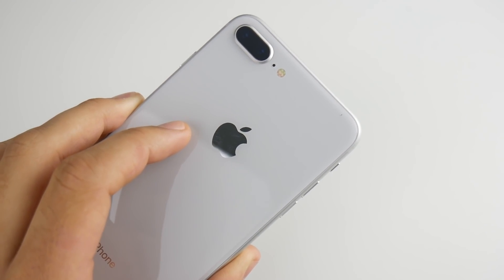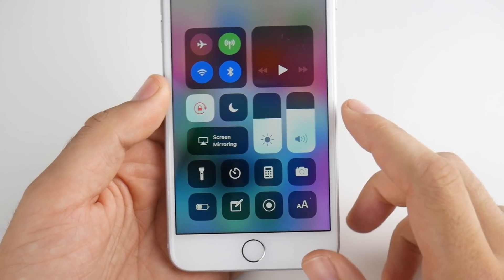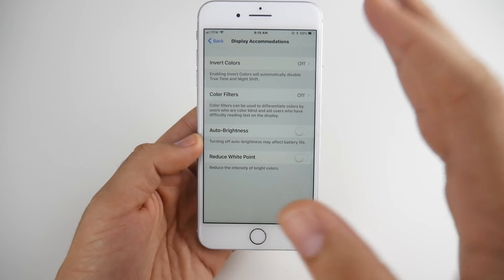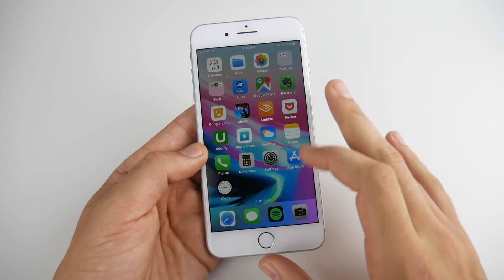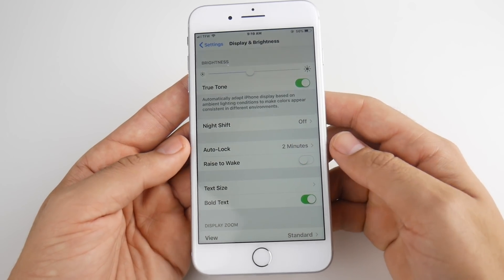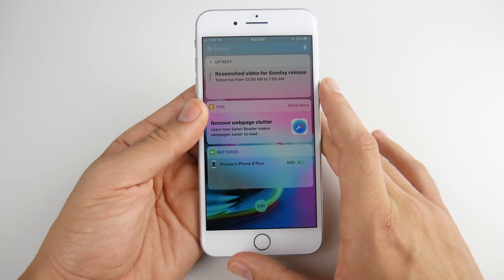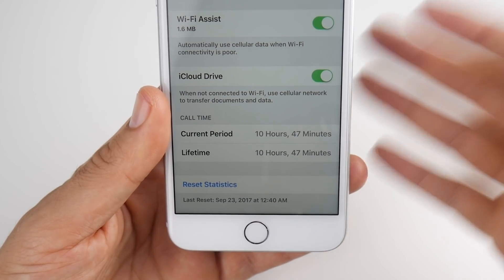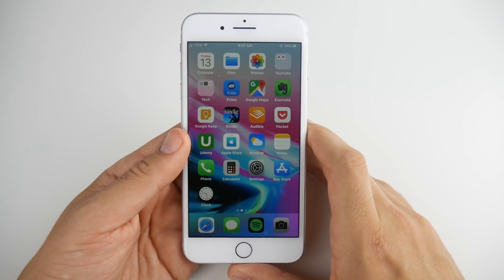20 Ways To Stop iOS 11 Battery Drain!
20 Ways To Stop iOS 11 Battery Drain! iOS 11 has been a huge source  of frustration for many users due to its battery life. In this video we take a look at 20 ways to stop the consistent battery drain that you may have been experiencing on iOS 11. Any questions, comments, concerns, please be sure to go ahead and leave them in the comment section of this video.

My YouTube Production Gear:

Professional Lavalier Lapel Mic